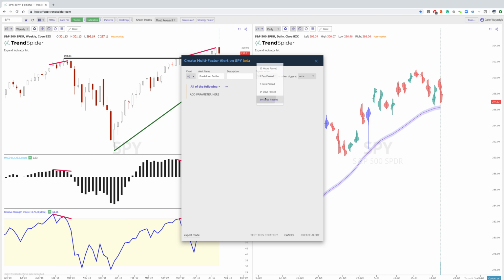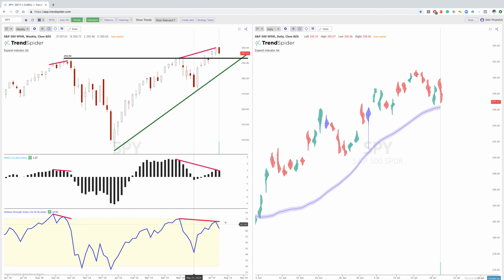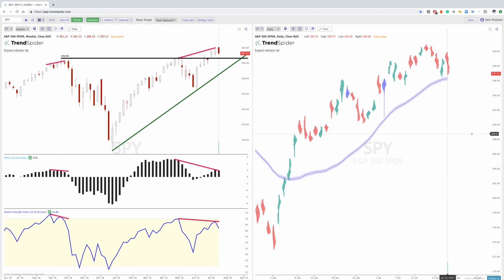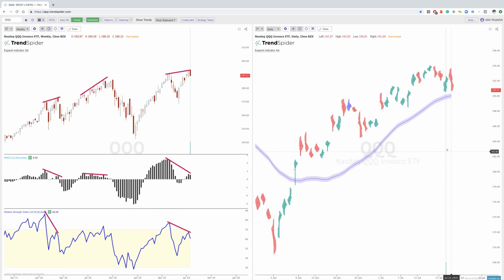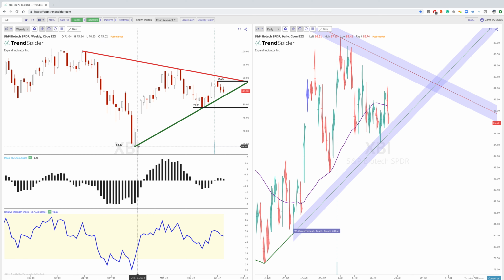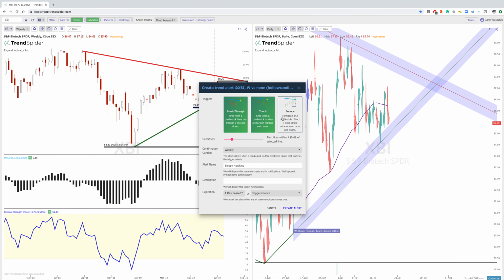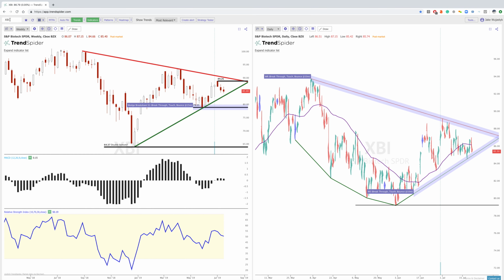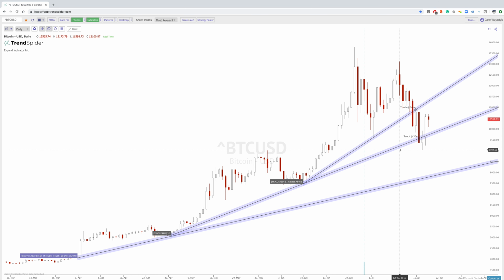TrendSpider Weekend Update: Broad Market Divergences and Bitcoin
In this weekend's update, Jake takes a look at SPY, QQQ, XBI, and Bitcoin to show examples of how the platform was utilized over the last week by myself (an individual user) as well as how I used the platform to get ready for next week's trading.